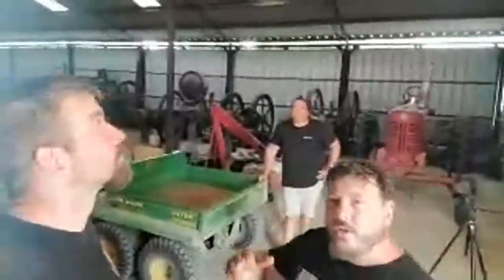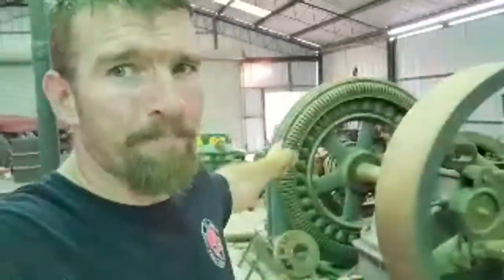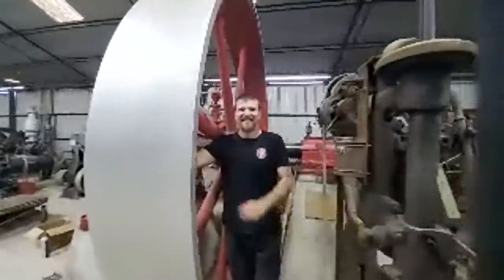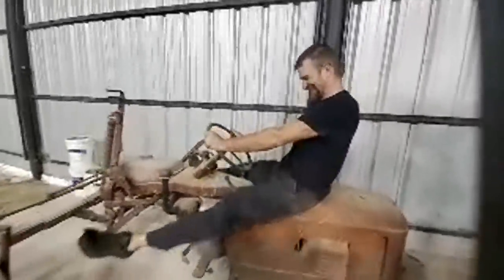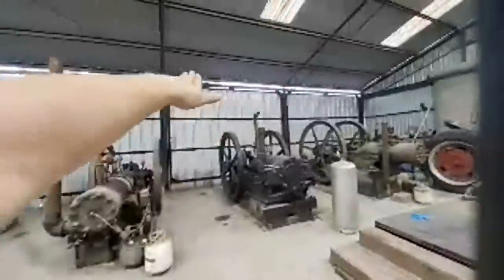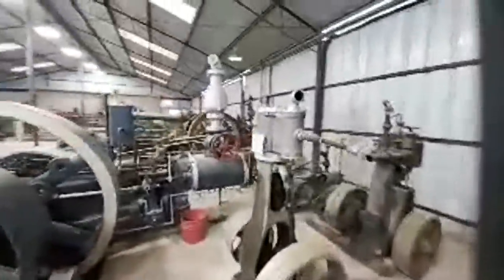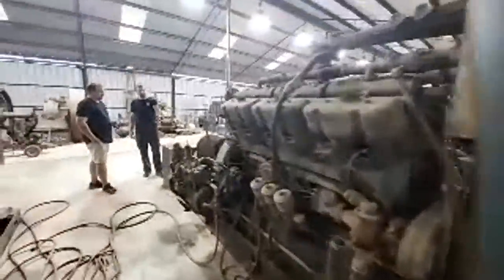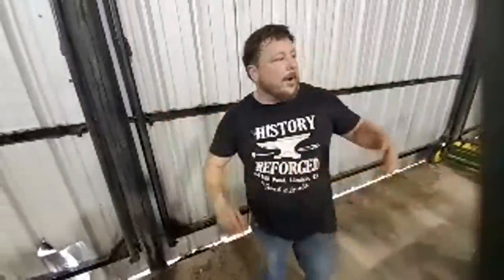Barn Find!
Check out the awesome channel merch